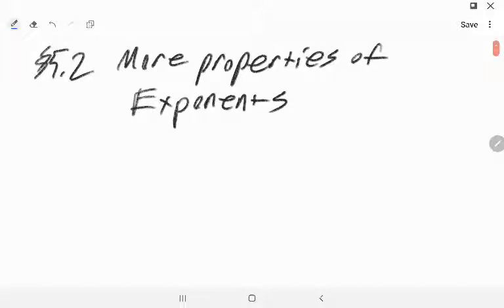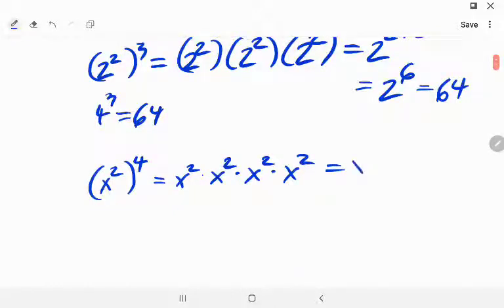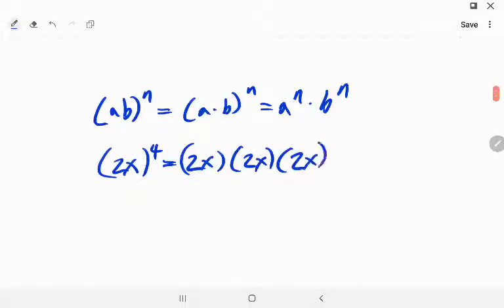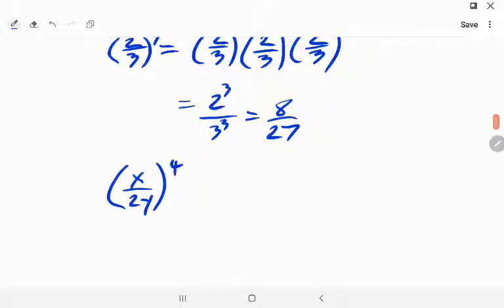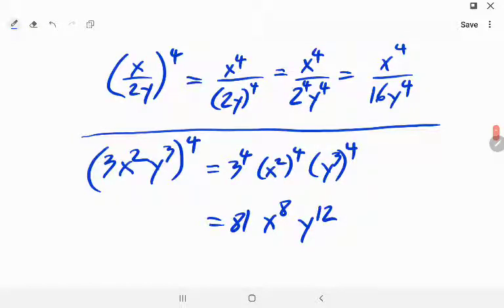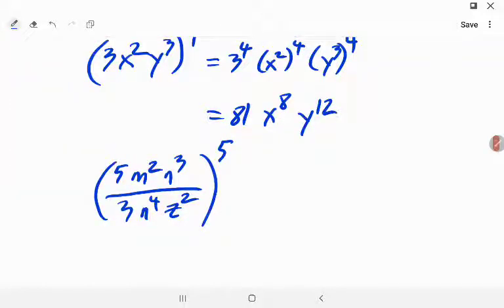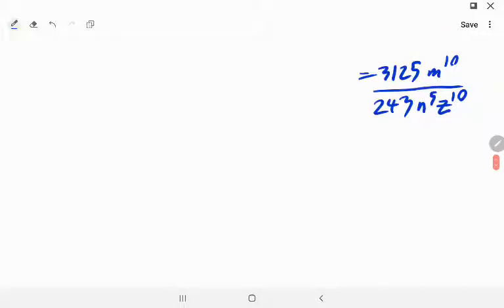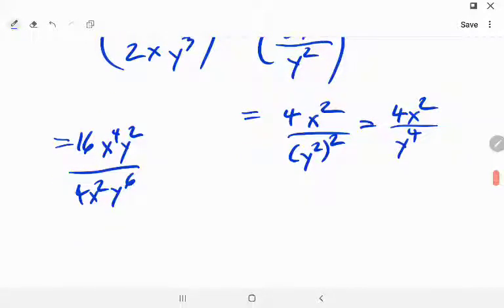Matgen 110 Section 5 2